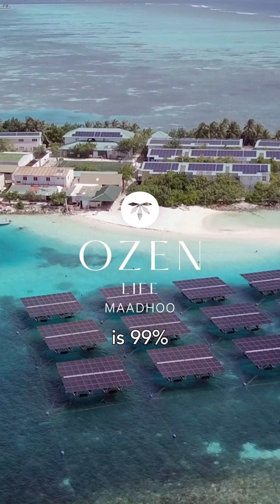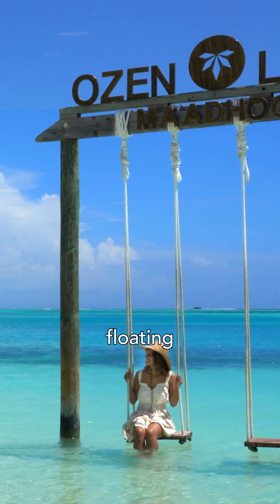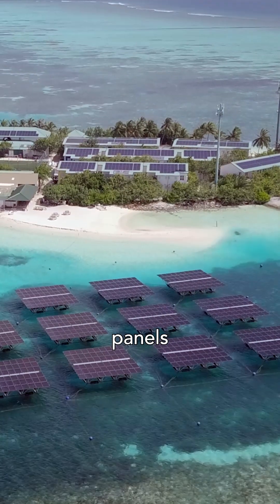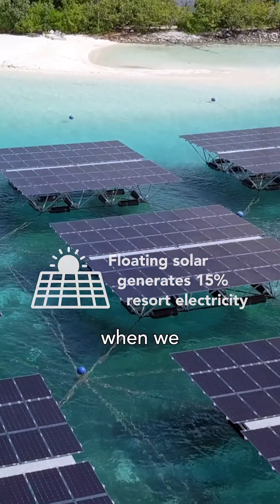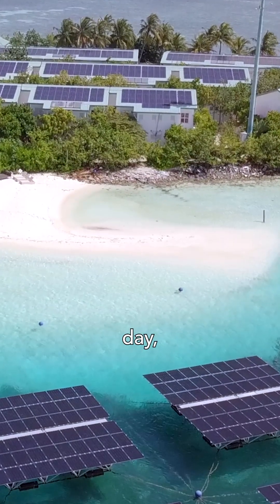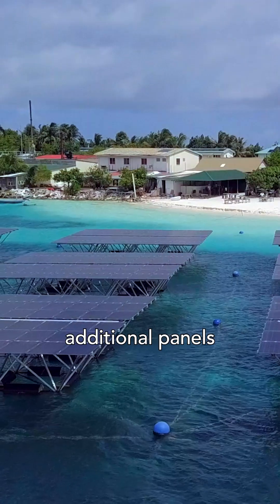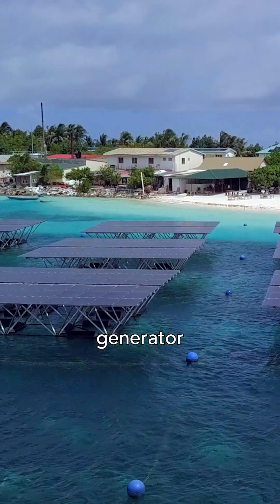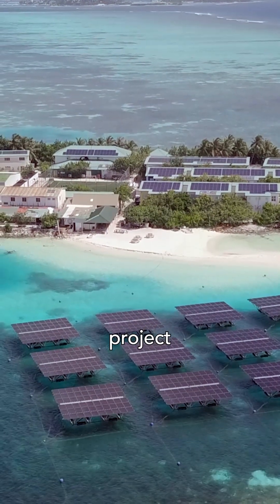OZEN Life Maadhoo - Floating Solar Panels.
At OZEN Life Maadhoo  there's not much land and there's not much space so they've done a really unique thing by using floating solar panels to generate power.